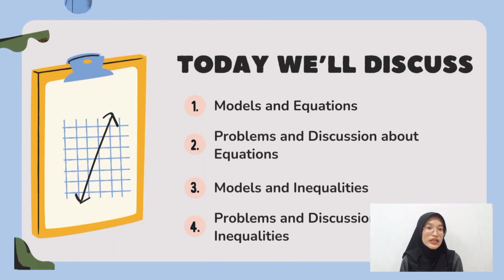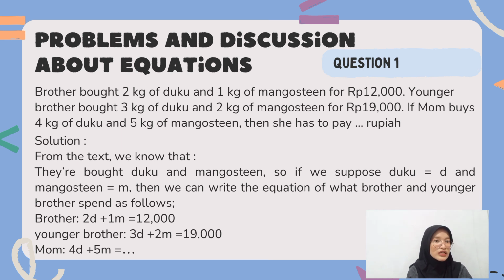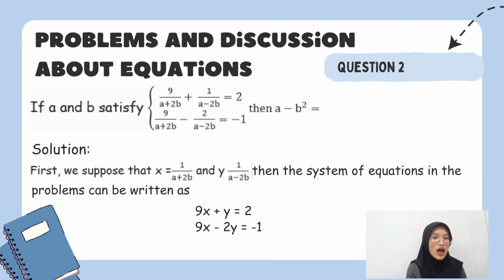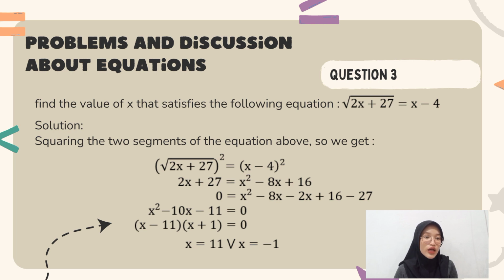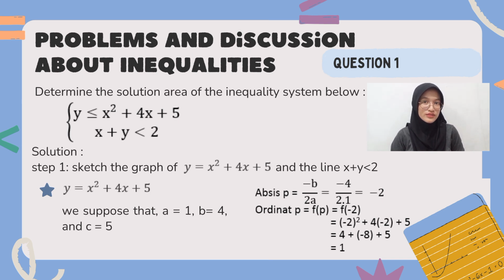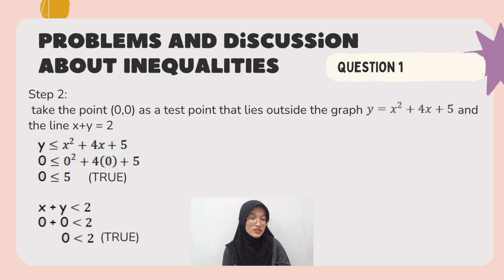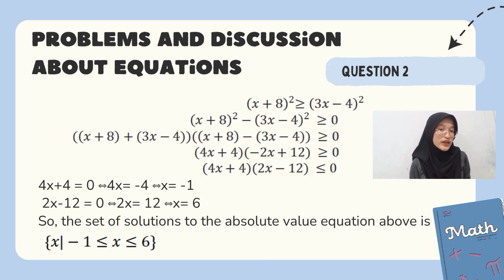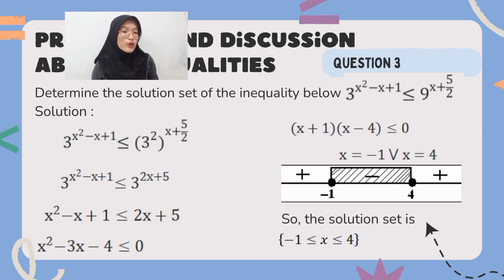Further Solving of Equation and Inequalities by Selvi Agustin P_K1323079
Name : Selvi Agustin P
NIM : K1323079
Semester : 1 (One)
Lesson Material : Further Solving of Equation and Inequalities
College Courses : English For Mathematics
Lecturer : Dr. Laila Fitriana S.Pd., M.Pd

Previously, please forgive the delay in sending the assignment on this youtube media Mrs. However, previously I had sent the assignment according to the specified deadline through the following google